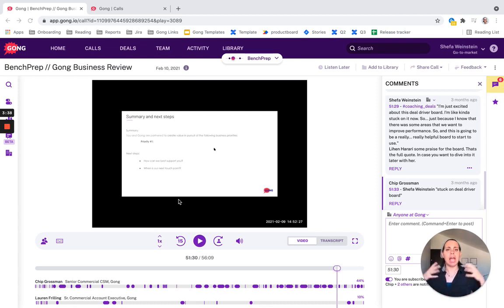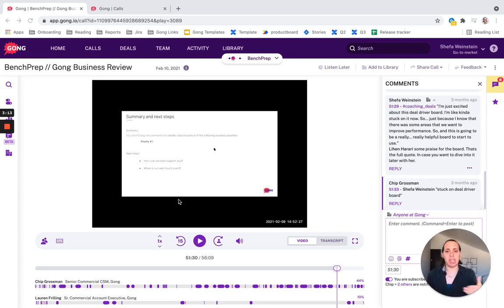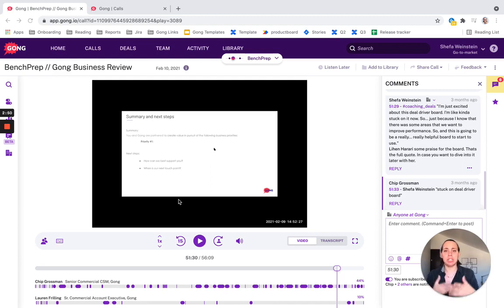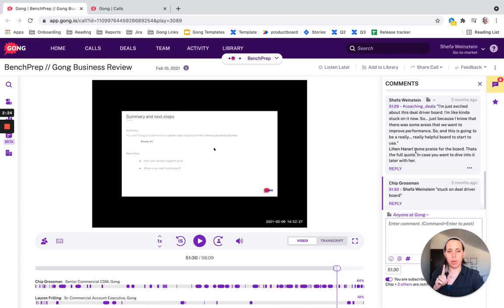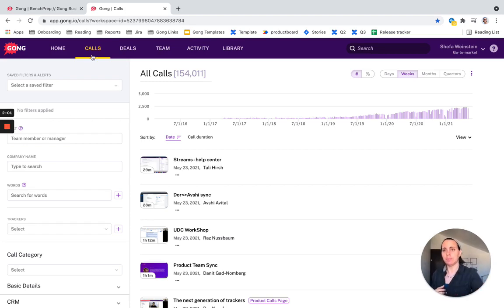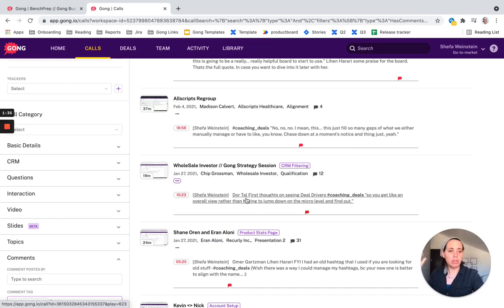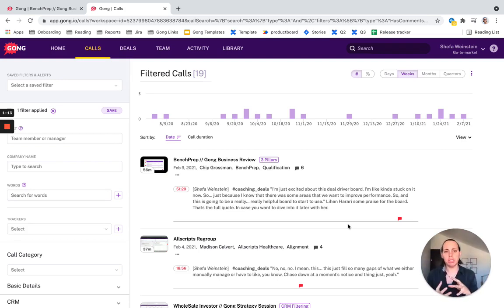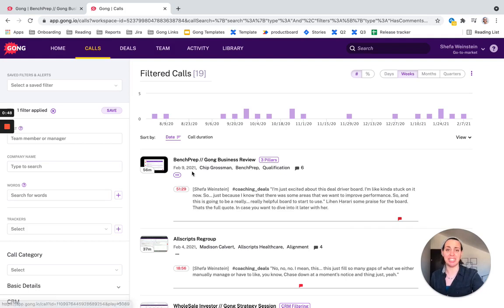How Gong Uses Gong: Product Manager - "Everything I Need to Know is Right There"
Shefa takes us through how Product Managers utilize hashtags in Gong to collect, organize, and utilize feedback directly from the voice of the customer.

Learn how product managers leverage voice of Customer to inform and validate product roadmap